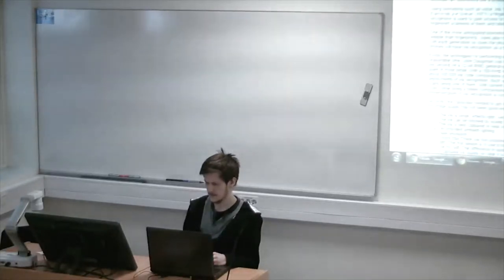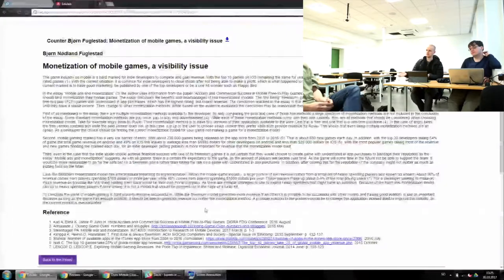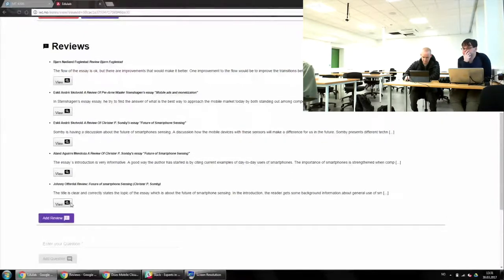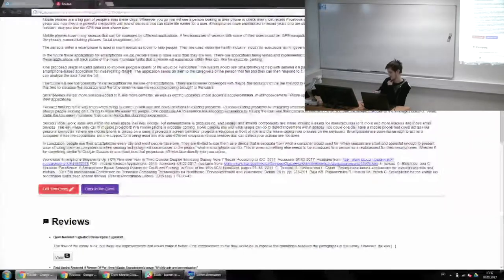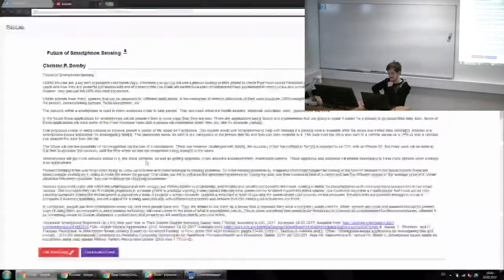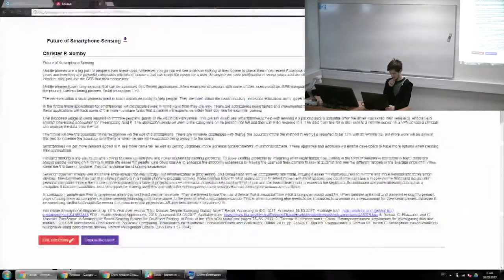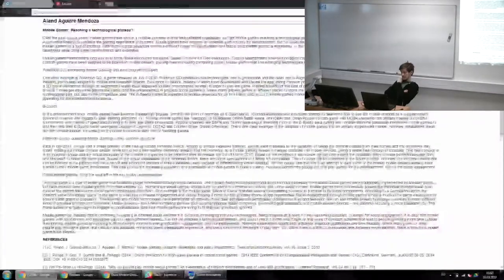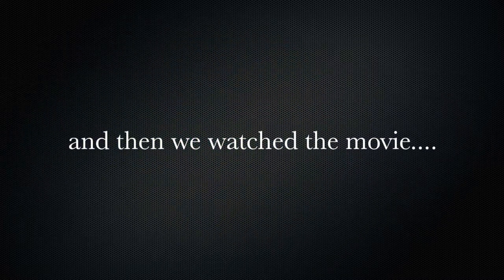IMT4306 Mobile Research, 30.03.2017, part2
Mobile Research, Essays Review.